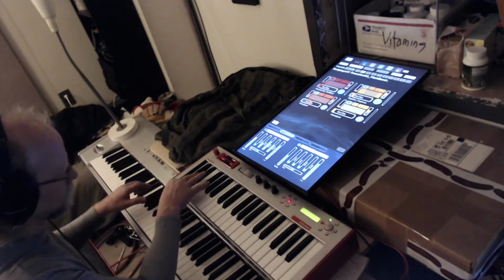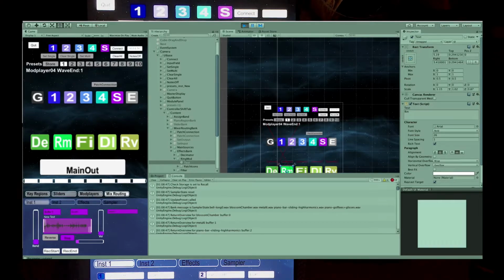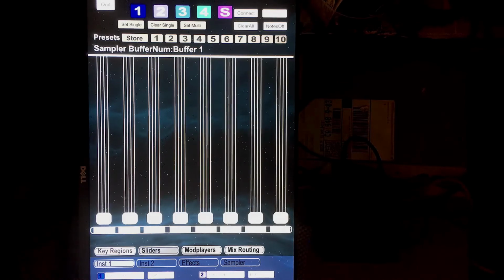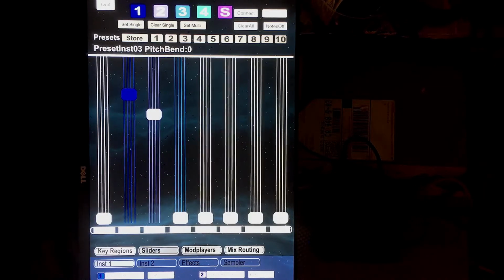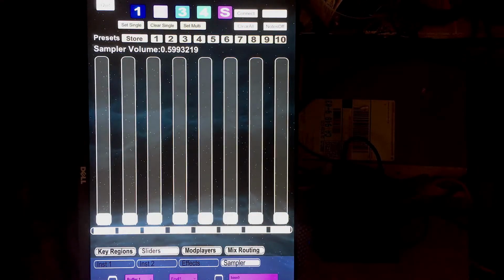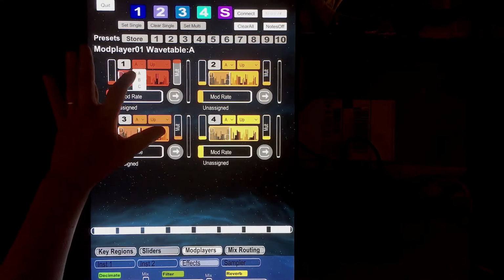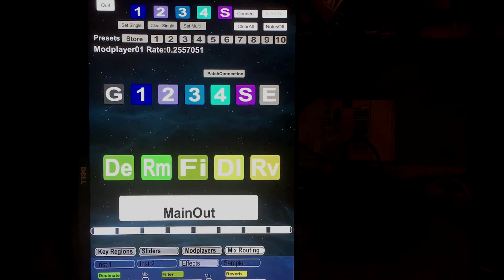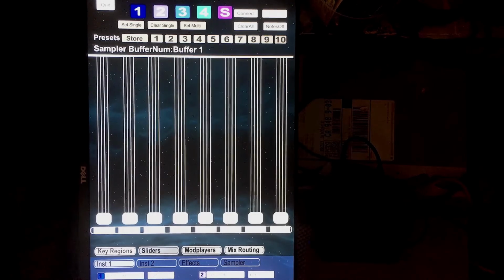hyperpianoDSP V3shortIntro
short Intro describing the basic overview and functions of Hyperpiano DSP V3 UI. much shorter than the long explainer video and more of a promo.